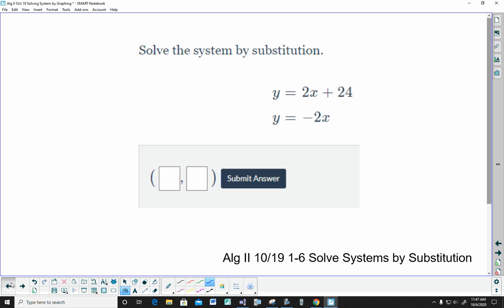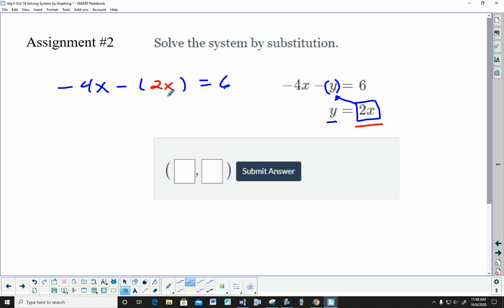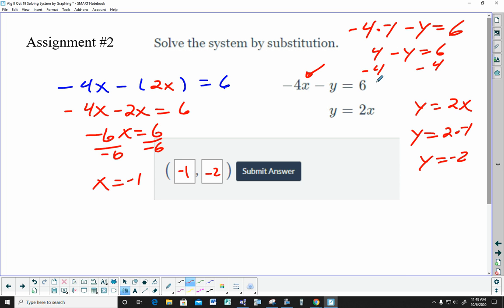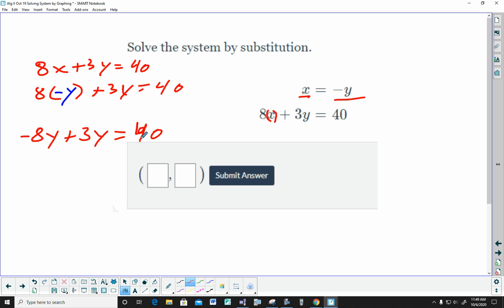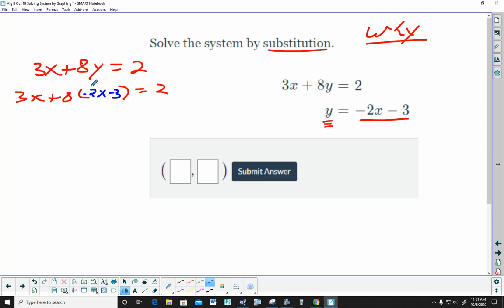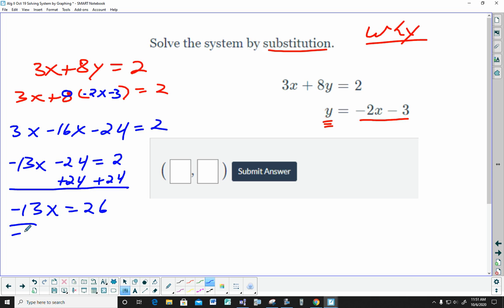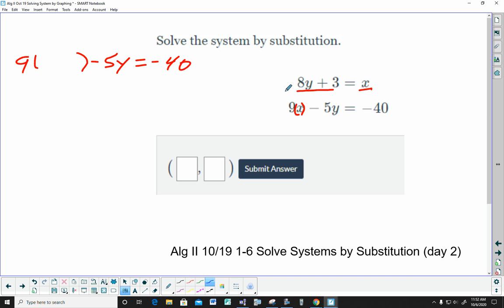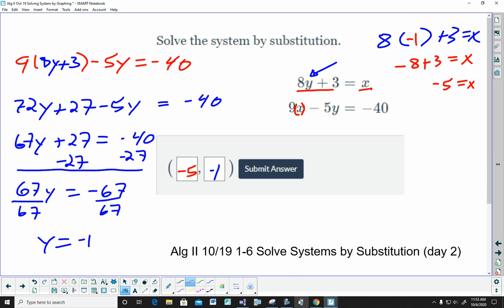Alg II Oct 22 Solving Systems Alg #2